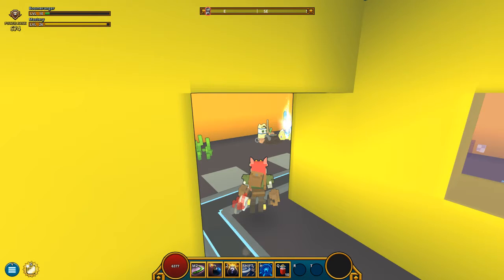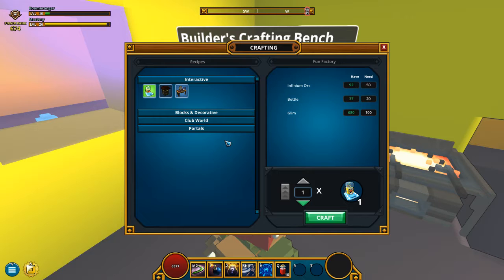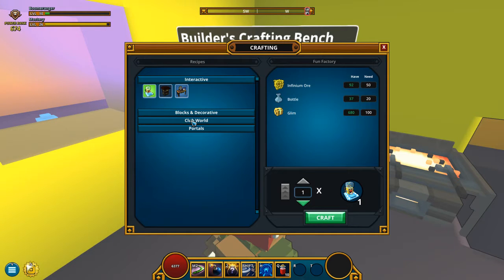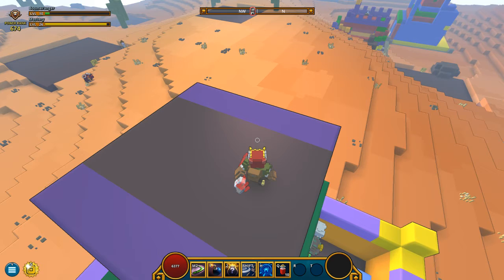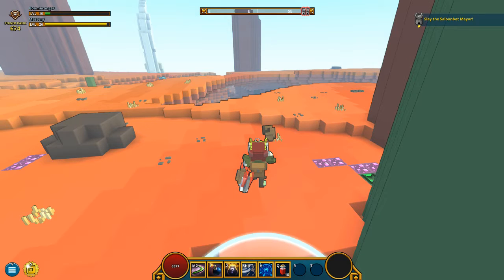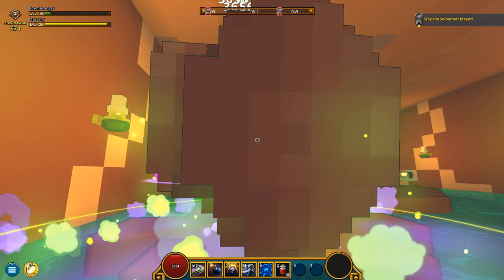KILLERCHICKENS I Trove